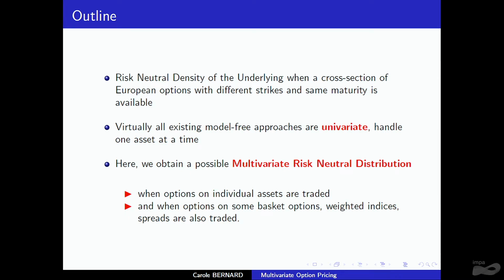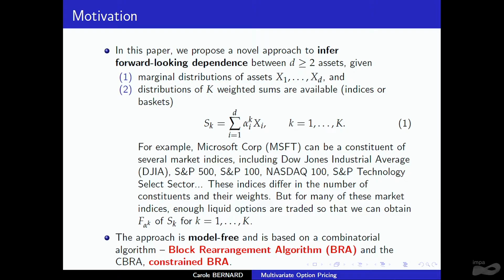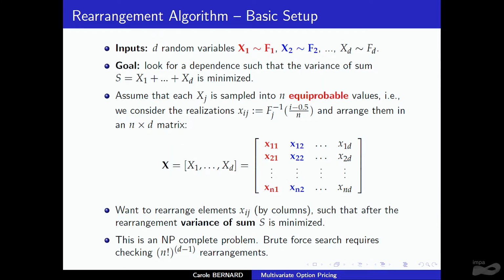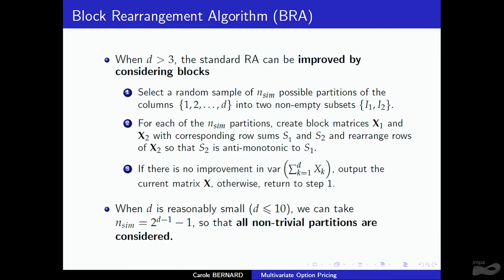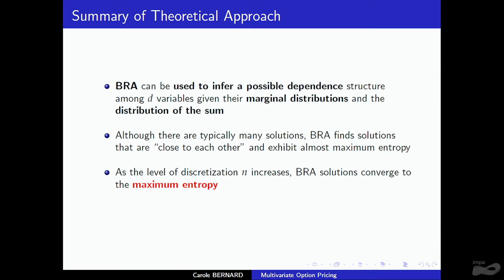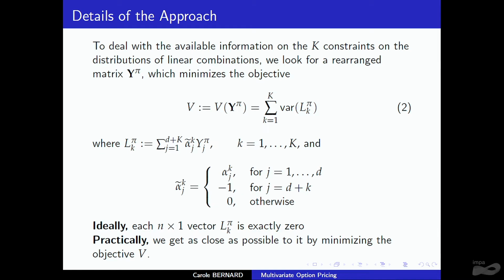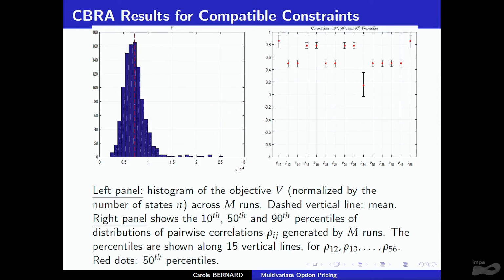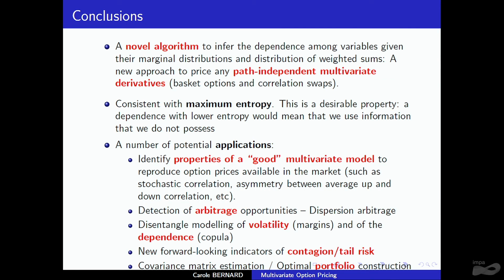Research in Options 2019 - Carole Bernard - A Model-Free Approach to Multivariate Option Pricing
Speaker: Carole Bernard (Grenoble Ecole de Management & Vrije Universiteit Brussel) - A Model-Free Approach to Multivariate Option Pricing

This is the fourteenth conference hosted by IMPA’s group on Math Finance on the subject. It is a follow up of the highly successful previous editions. Each one had in its attendance about 100 participants evenly spread from academia and industry. This year we will focus on different aspects of mathematical finance including (but not limited to) option pricing, fixed income, volatility trading, real options, commodities, algorithmic trading, portfolio and risk management.

Scientific Committee
Marco Avellaneda (Courant Institute)
Bruno Dupire (Bloomberg)
Jorge P. Zubelli (IMPA & Khalifa University)